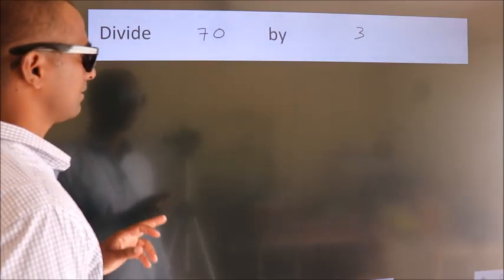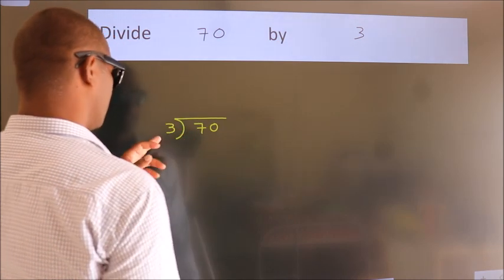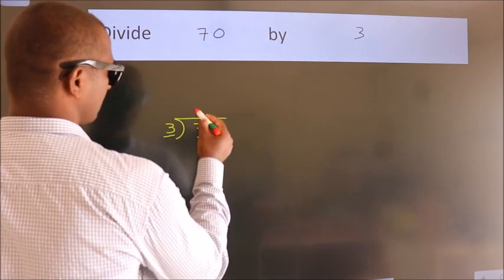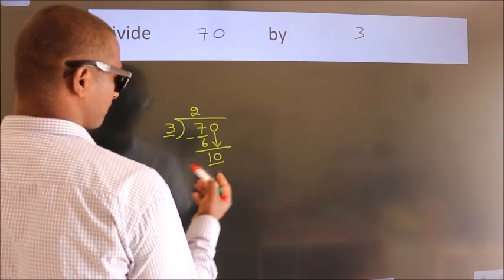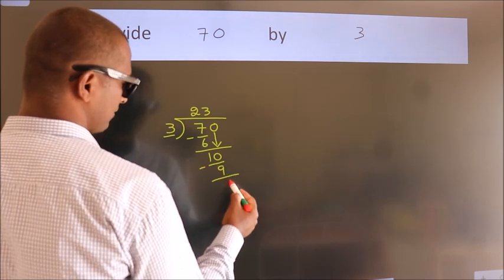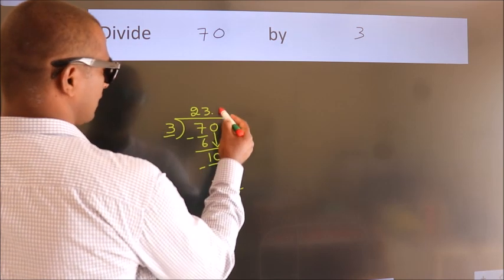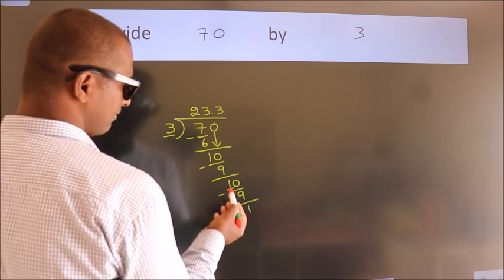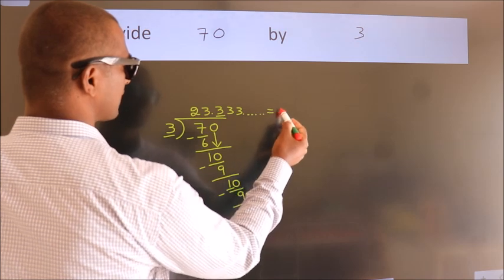Divide 70 by 3 Divide completely